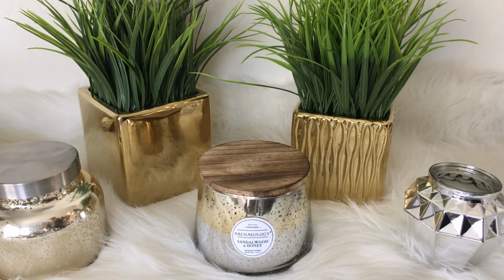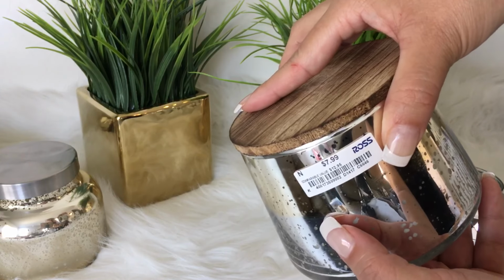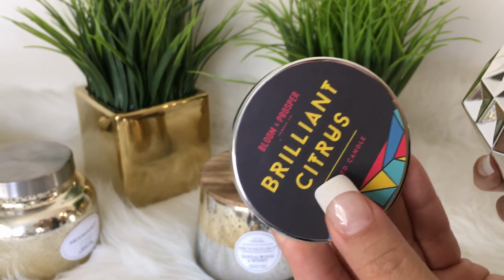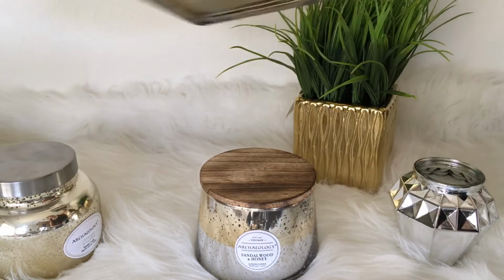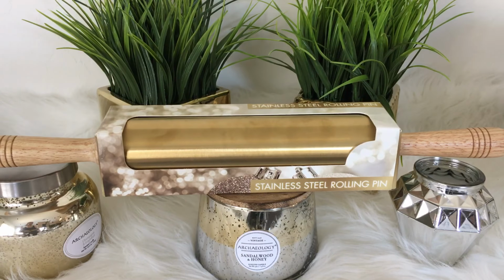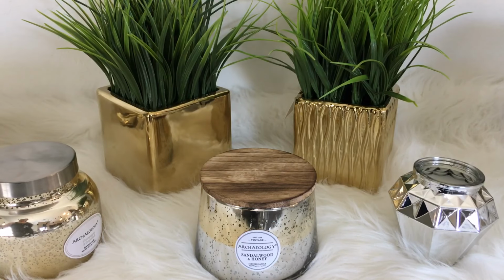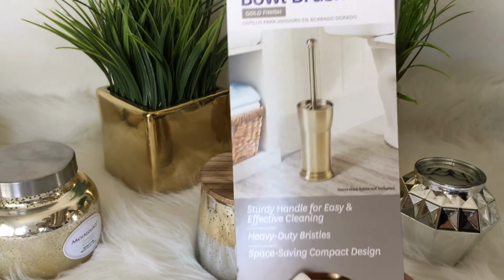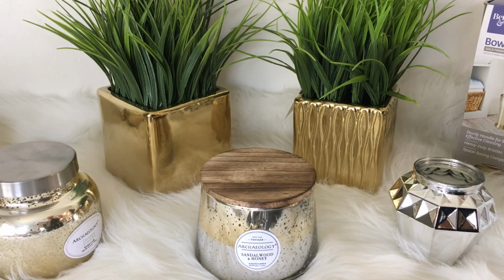GLAM TJMaxx, HomeGoods, & Ross Gold Silver Home Decor Haul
Hi!

Love,
Lis xoxo